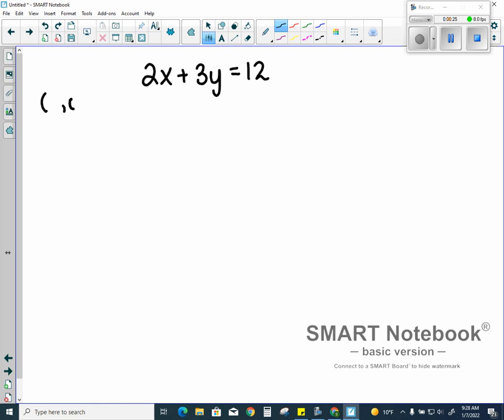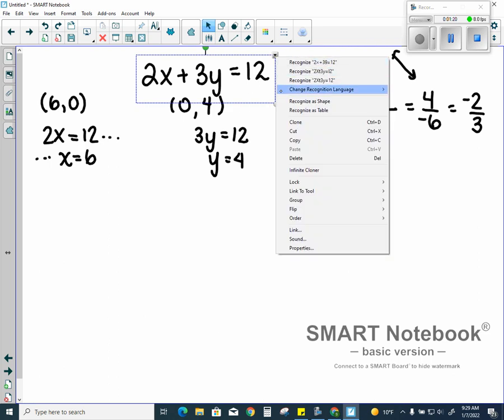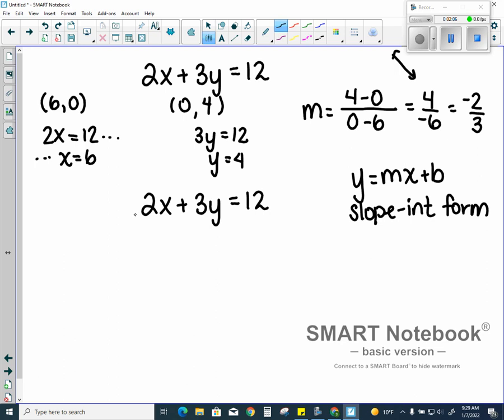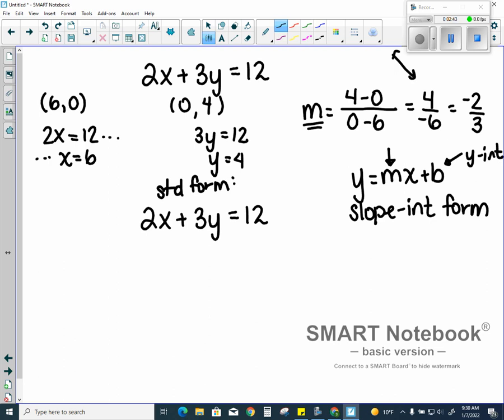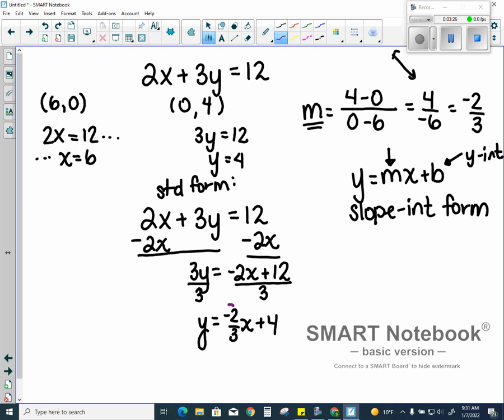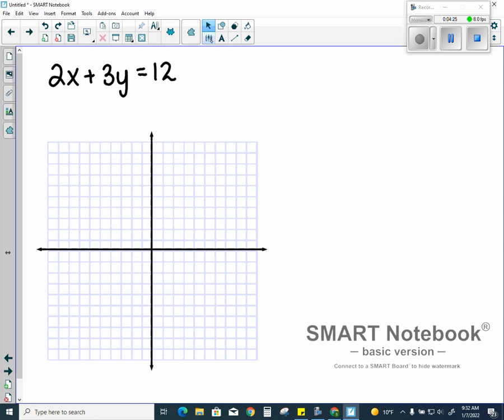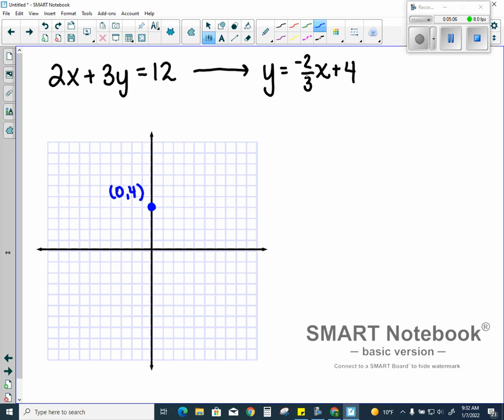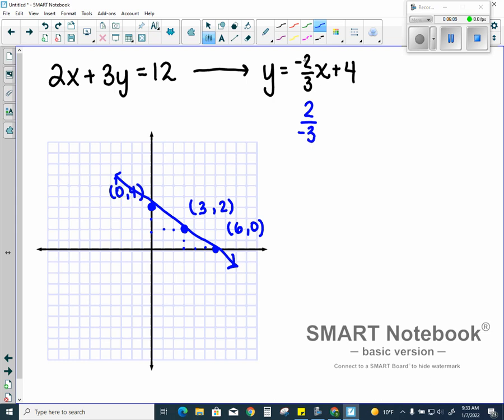Finding slope of a line using slope intercept form